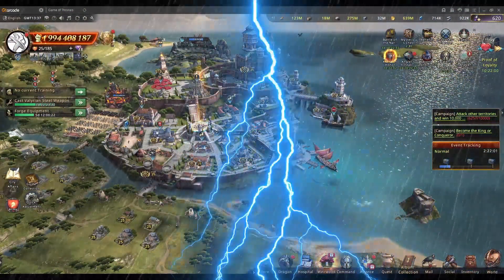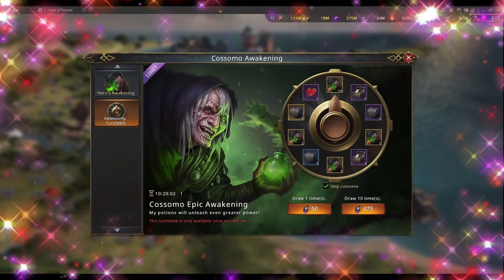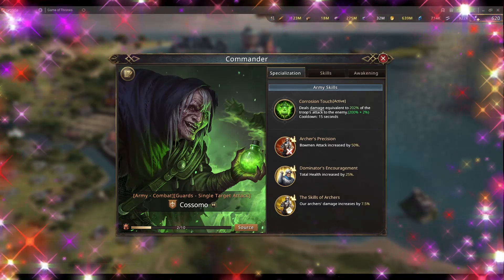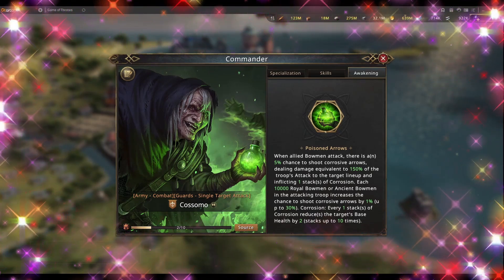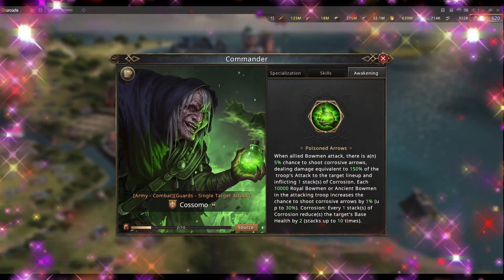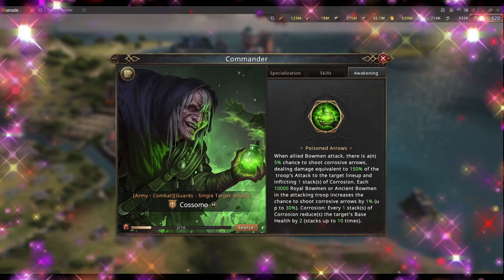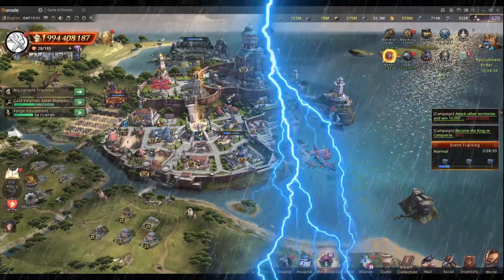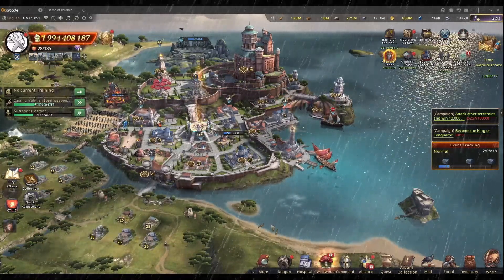New commander Cossomo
In this guide you'll learn about the new commander Cossomo.

Got WiC Chronicler Peugeot